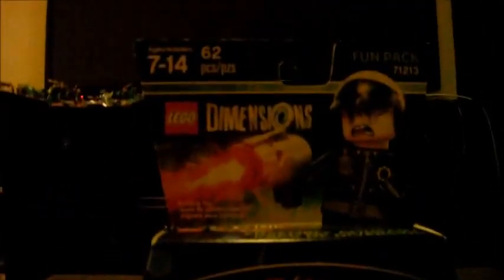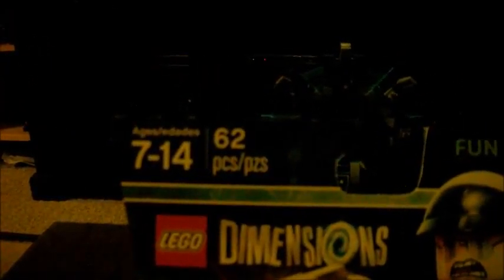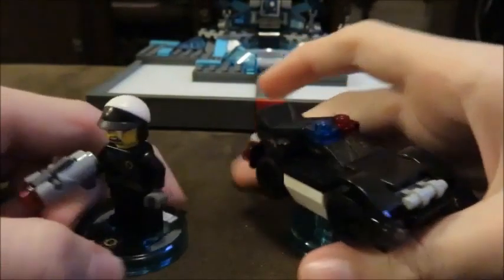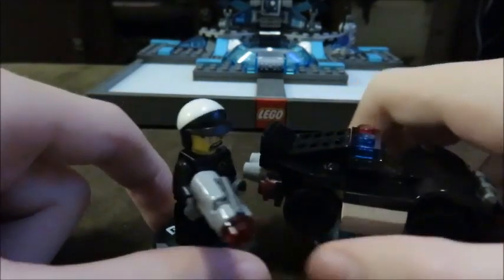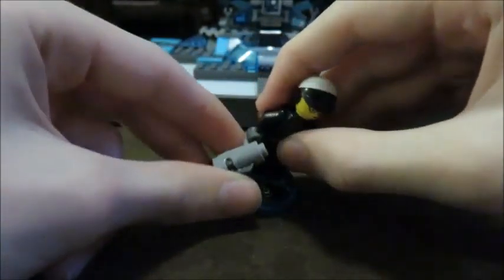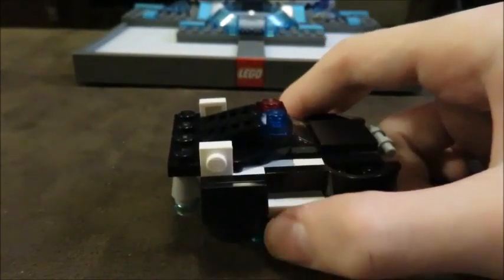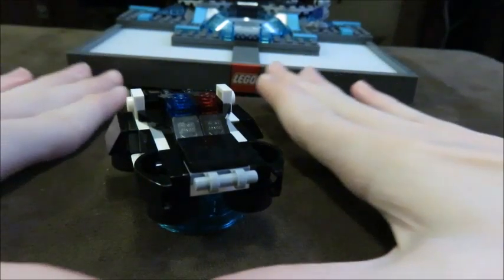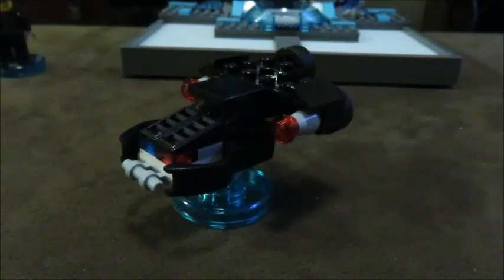Lego Dimensions Bad Cop Fun Pack Unboxing